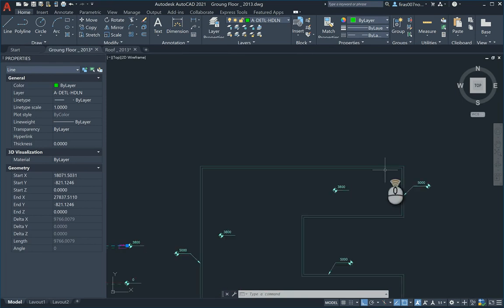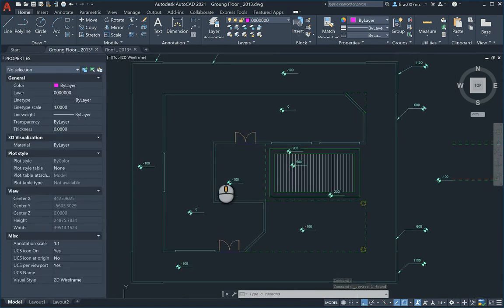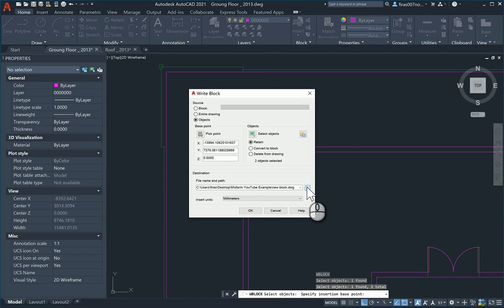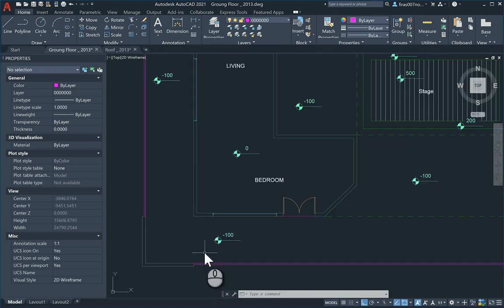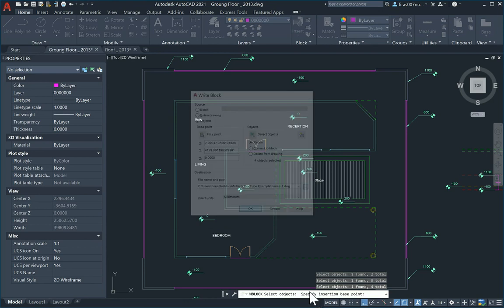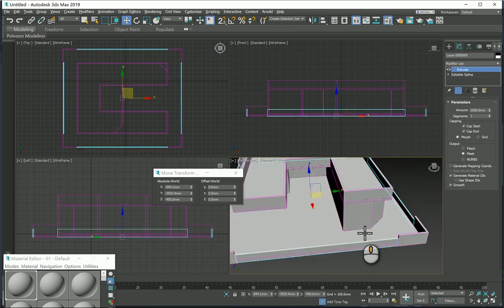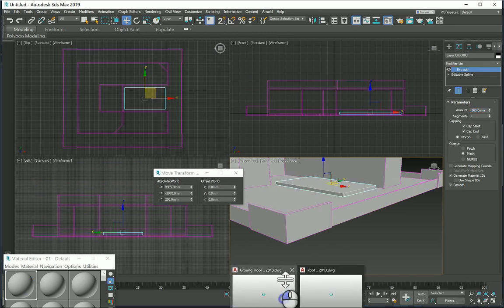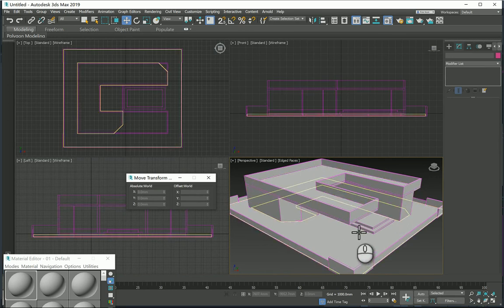Previous Midterm Exam for CAAD II - Part 2 _ CAD To 3Ds Max Modeling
Greeting,
This video is for my students at Ajman University solving an example of a previous midterm exam for CAAD II. PART 2
Firas Noori